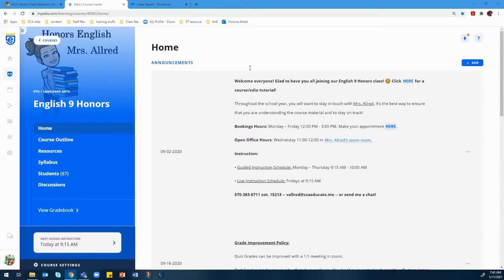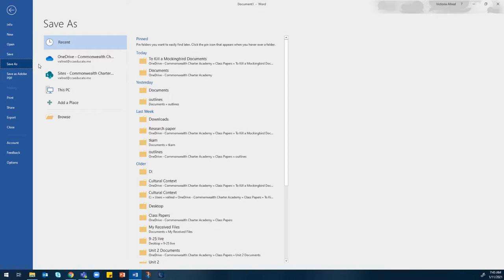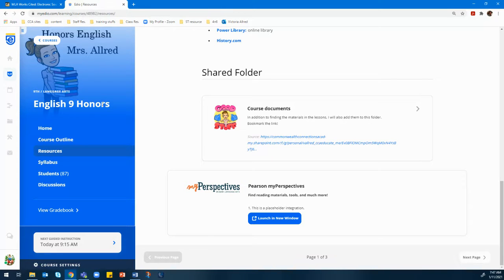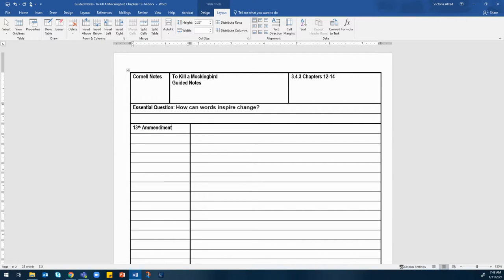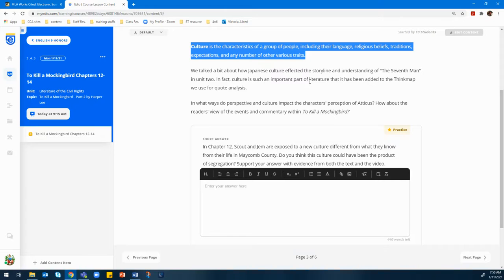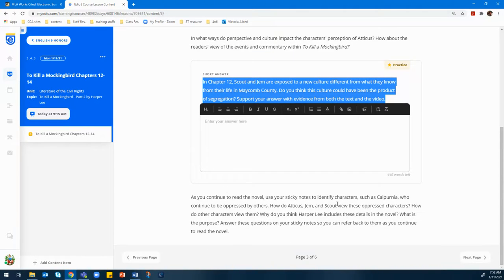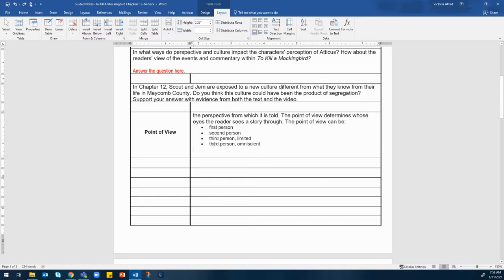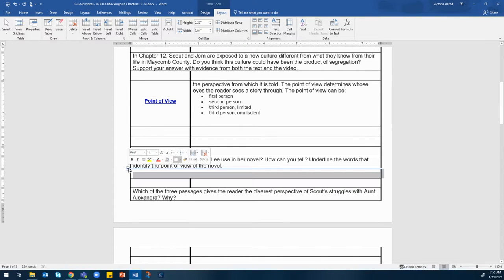Cornell Notes Tutorial